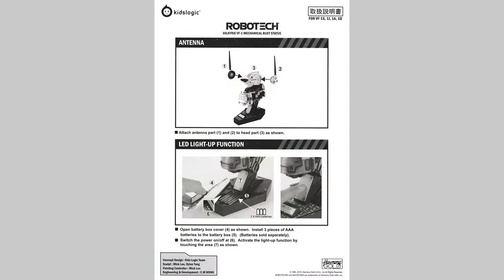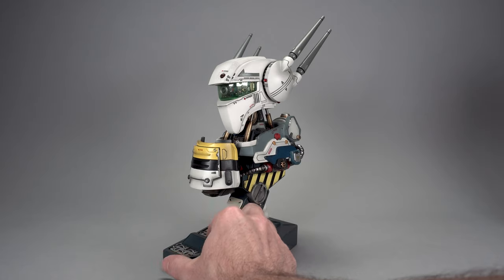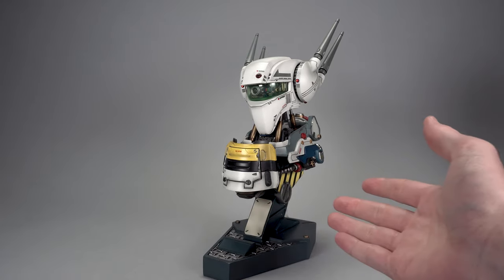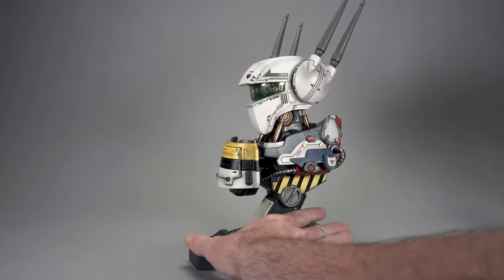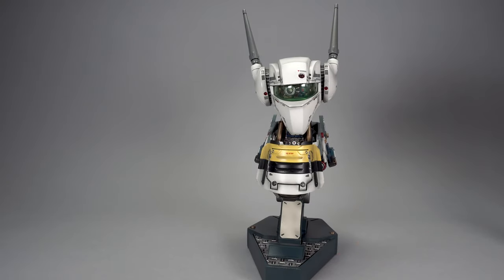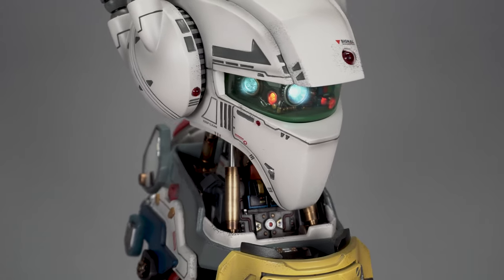Kids Logic 1/8 Scale VF-1 Bust Review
Scorched Earth Toys @ reviews the Kids Logic 1/8 scale VF-1 Valkyrie busts! It's got LED lights, some articulation, and a bold mechanical look. Does it belong in your display case?